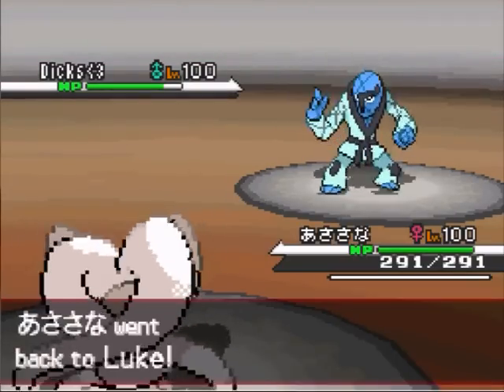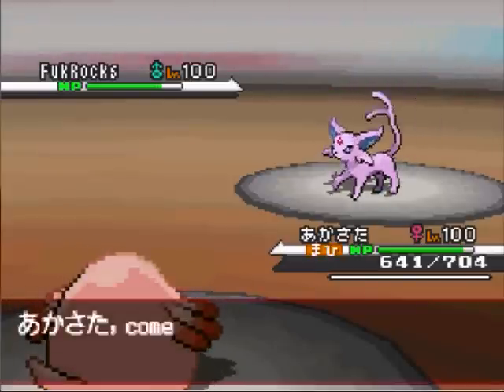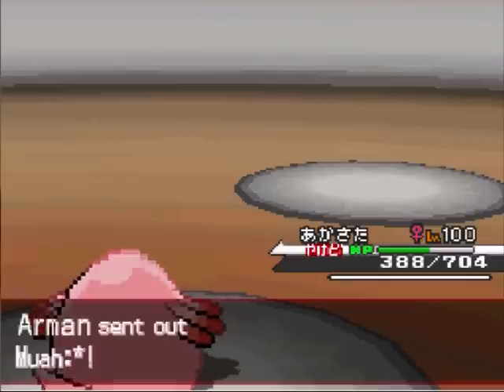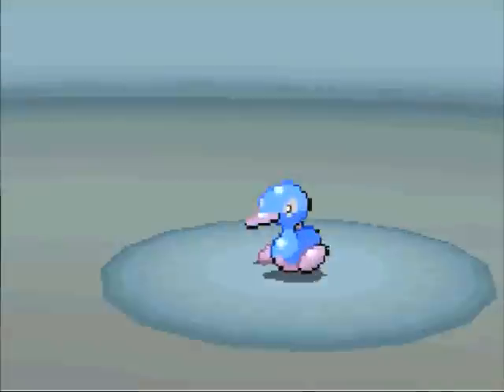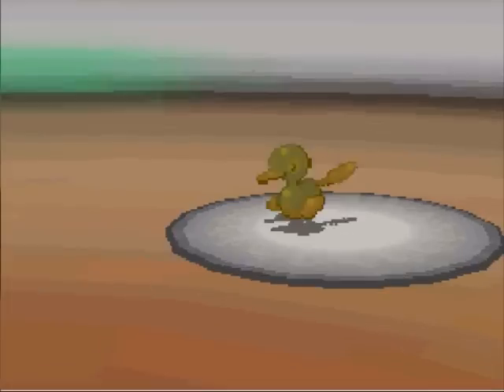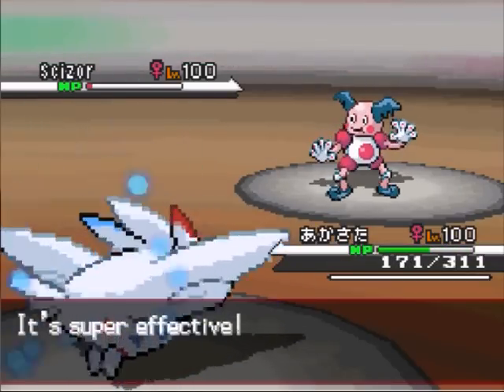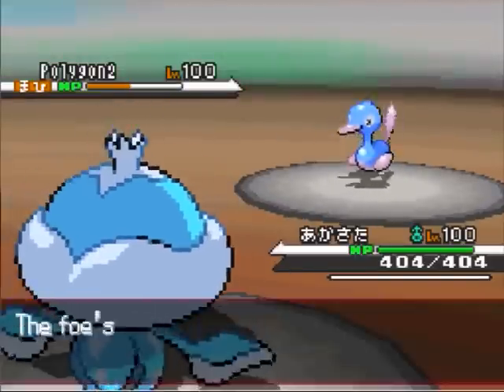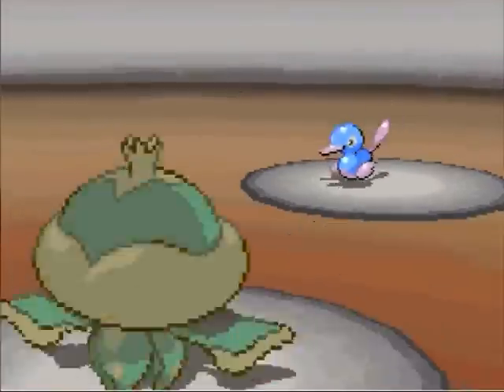Pokemon Black & White WiFi battle #9 vs. Serebii Chat User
This was a very long battle that I had this evening with a serebii chat user. He never gave himself a name so I guess I have to stick with the generic opponent name. All I can say about this battle is...STALL WAR. If there's one thing my team can do well it's stall. At least i'm the type of battler that enjoys a good stall war. Enjoy and be sure to let me know what Pokemon you like/dislike on this team. Like I said this is not really a team yet, i'm just giving some Pokemon I've never used a test run.

one more thing... CHINCHILLA!